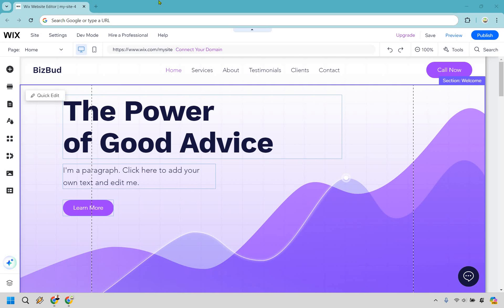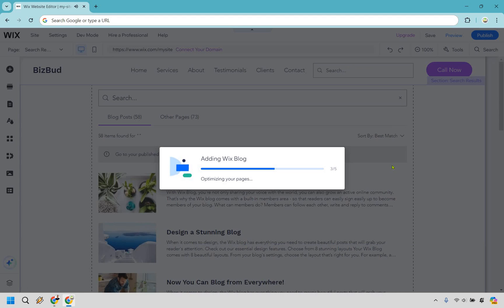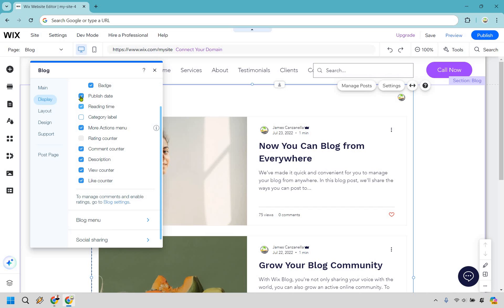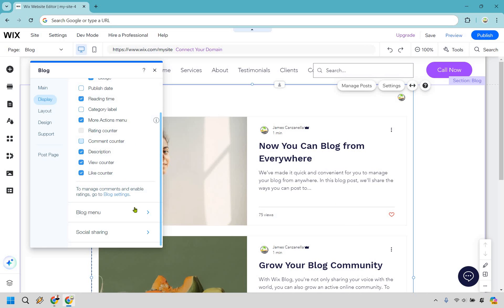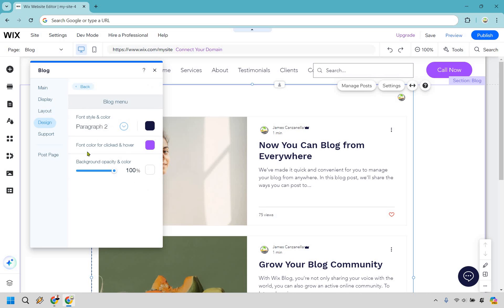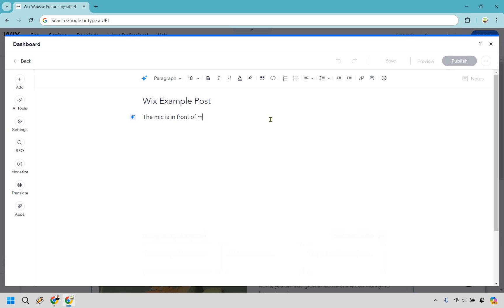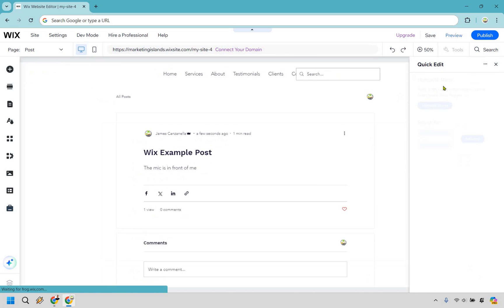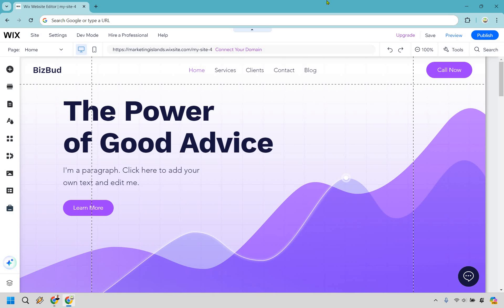How To Add A Blog To Your Wix Website (In Minutes NOT Days)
👋 Hey there! Thanks for checking out my How To Add A Blog To Your Wix Website video. Here's what I'll be covering for you:

🏝️ Wix Add Blog To Website – Learn how to seamlessly integrate a blog into your Wix website and start sharing your content with the world.